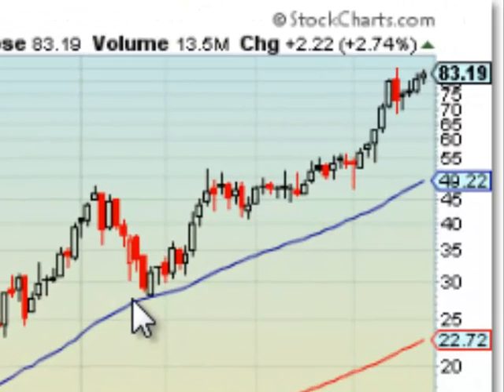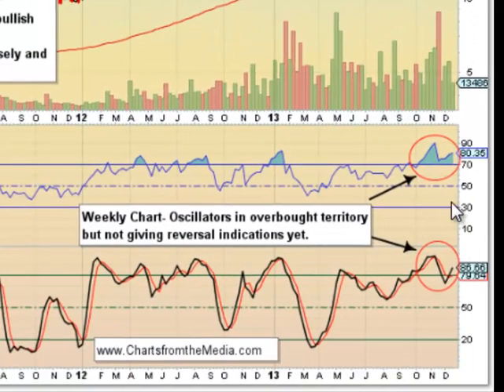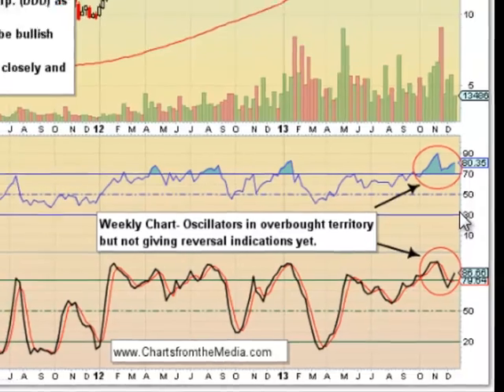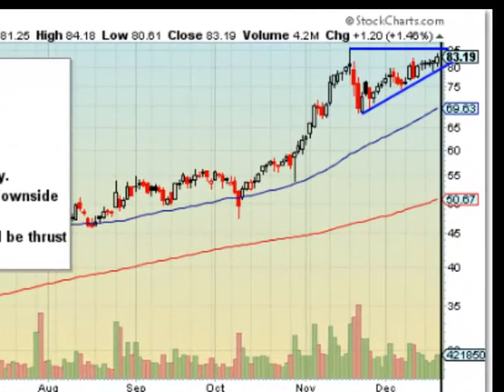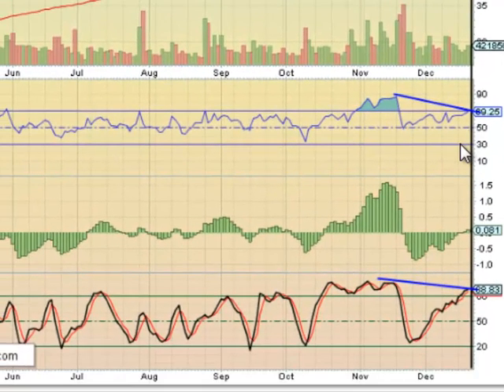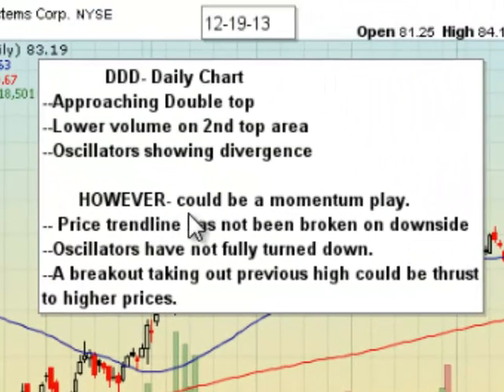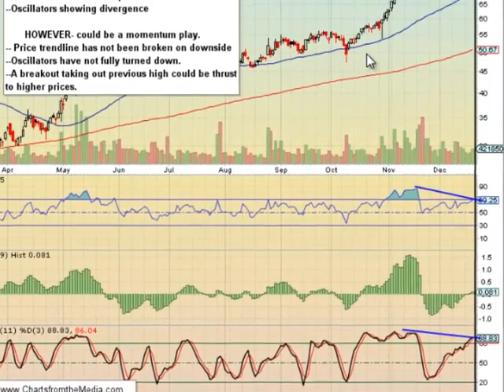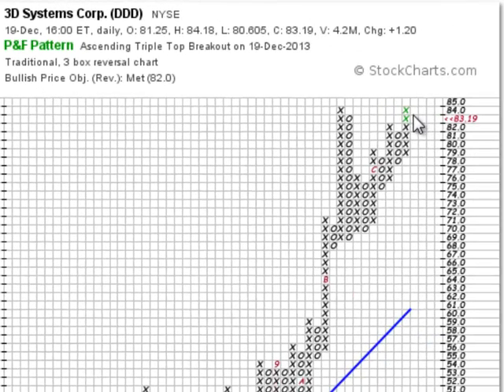DDD- 3D Systems Corp.- Bulls vs. Bears Case - Technical Analysis overview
3D Systems Corp - DDD

Can the run from $10 to $80 continue?

 A look at the basic technicals and fundamental data.

Bulls vs. Bears

Stock Charts Video Review Covers:

 --The Street article from 12